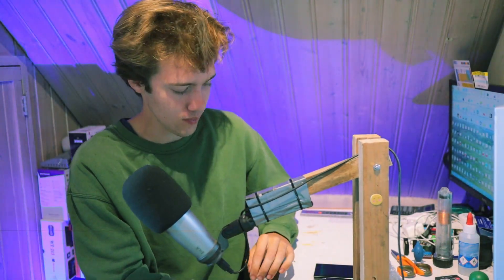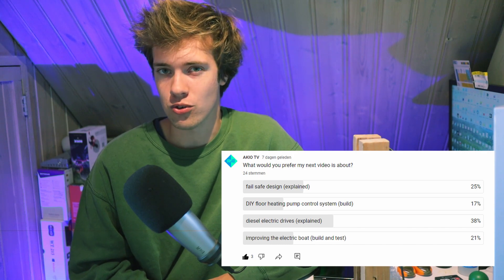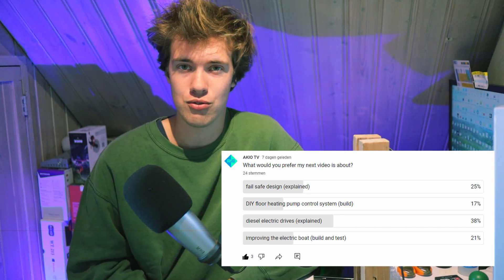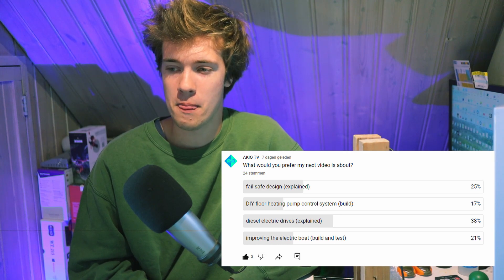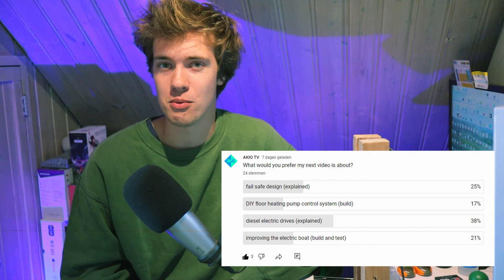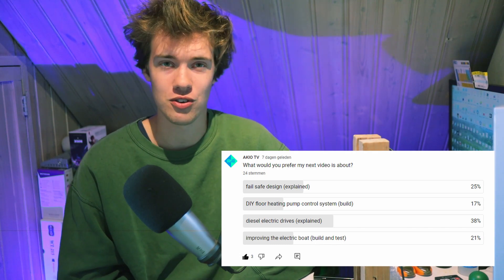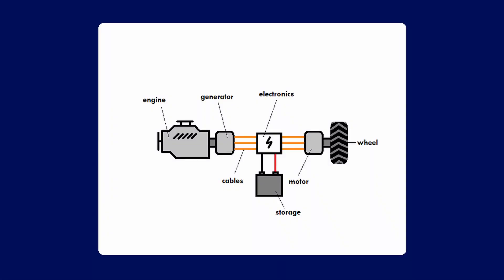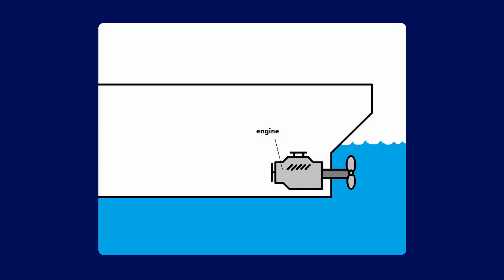Diesel electric powertrains explained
As you requested, here's a video on diesel electric power systems.